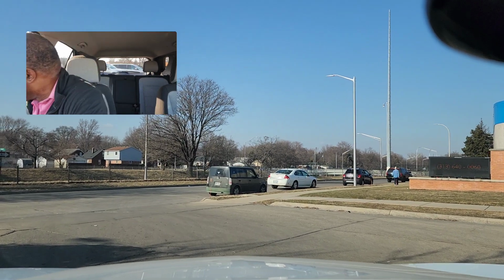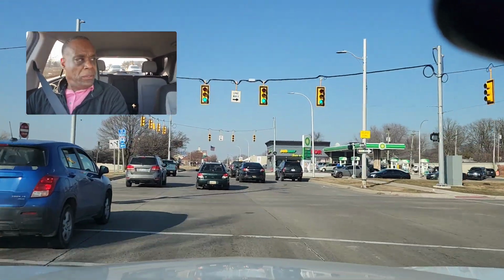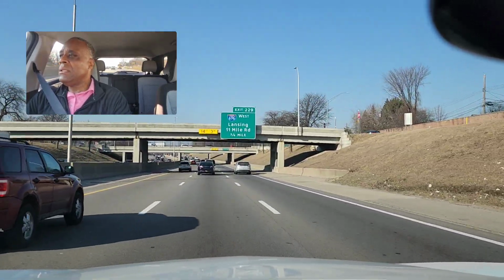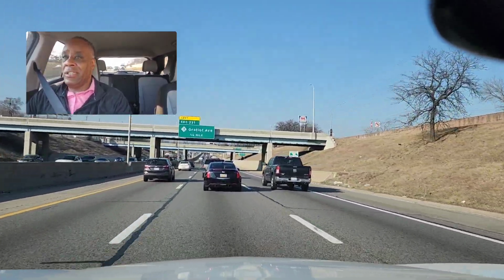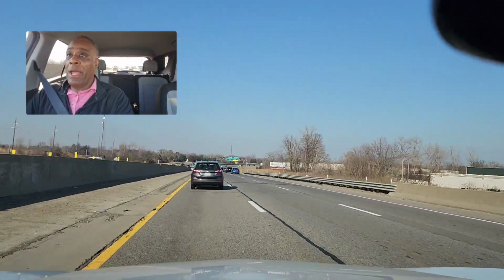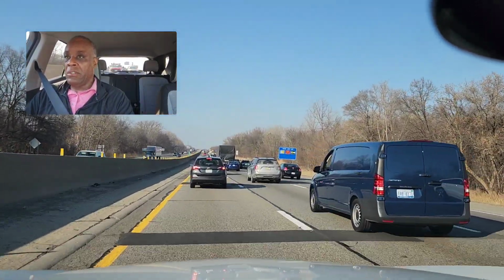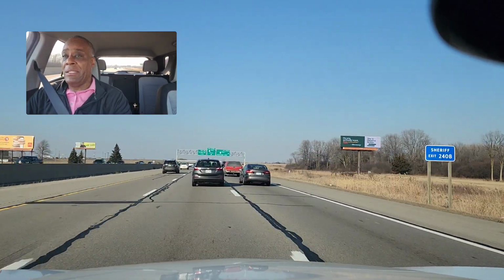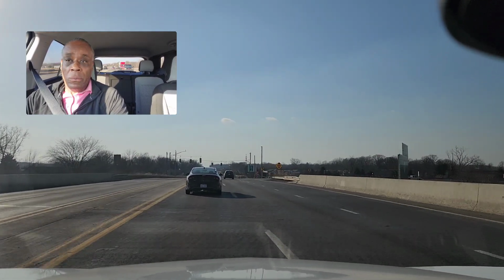Generation-Z Driving Lesson in 2025